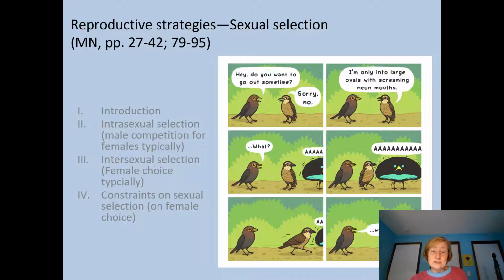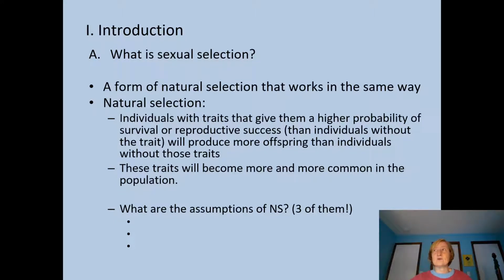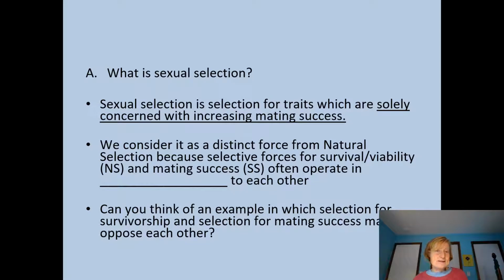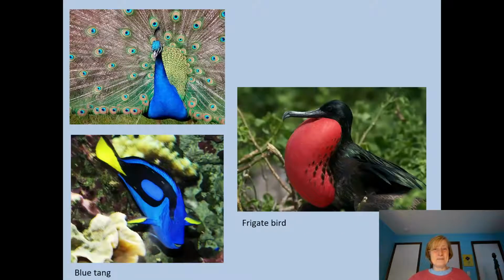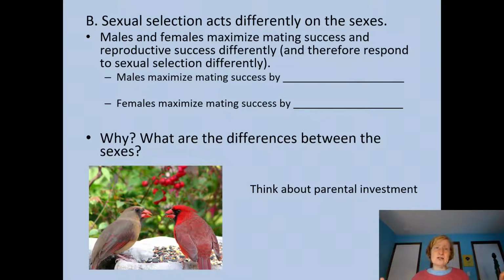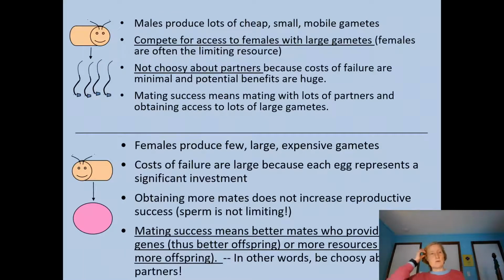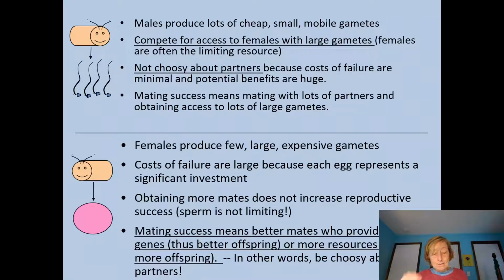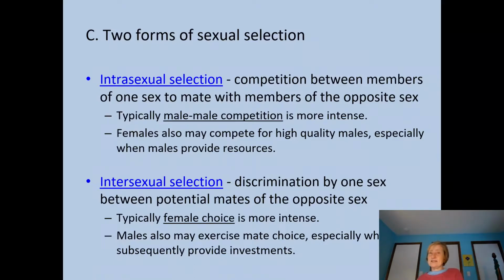20 Reproductive strategies--Sexual selection, Part I